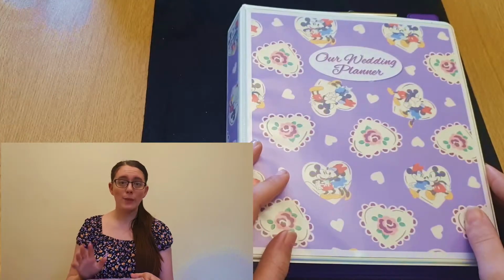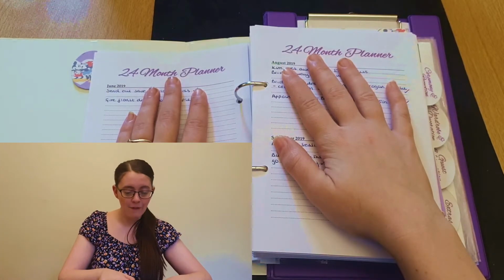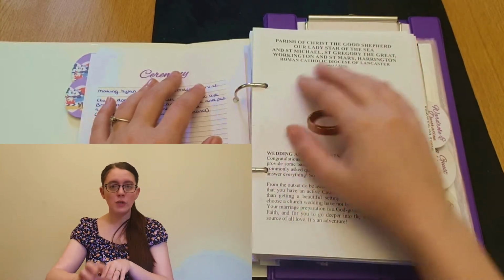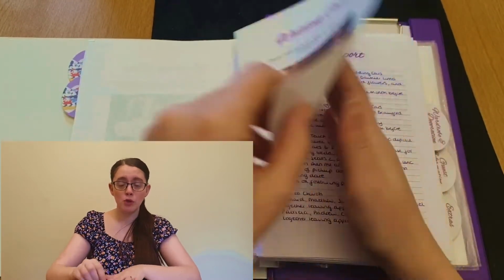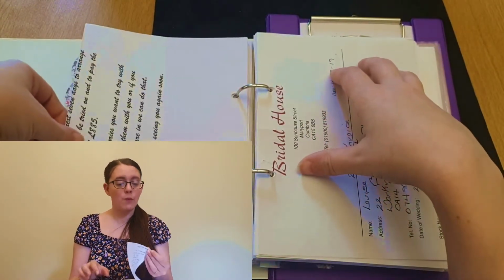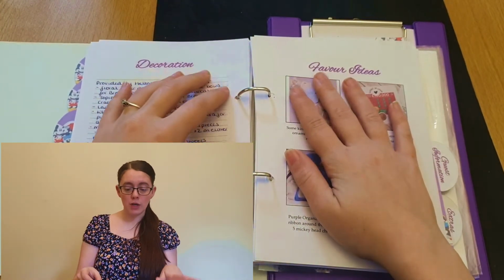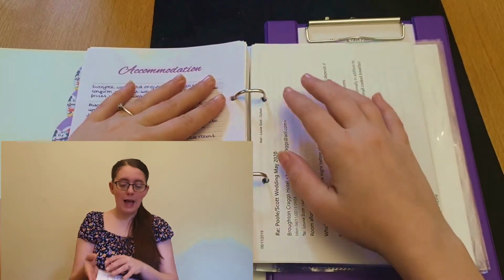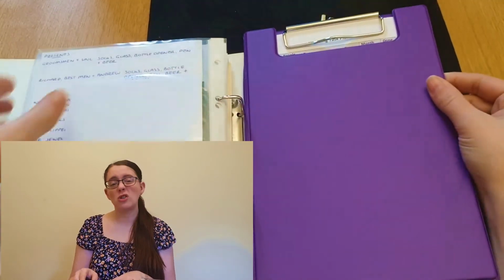My DIY Disney Wedding Planner | The Blogging Bride UK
This week we have a requested video from my Instagram. When searching for a wedding planner I couldn't find anything I was 100% happy with. They all had things in that I didn't need or were missing things that I wanted, or they were just plain ugly! So I set out to create my own wedding binder, and was really happy with the result. In this video I walk through how it was made, and what I included.

*Around half way through the video I had some issues with the sound. I fixed it the best I could but you may still notice a little glitch here and there.

The Blogging Bride on Instagram
Happiness and Heart Designs on Instagram

The Blogging Bride
x